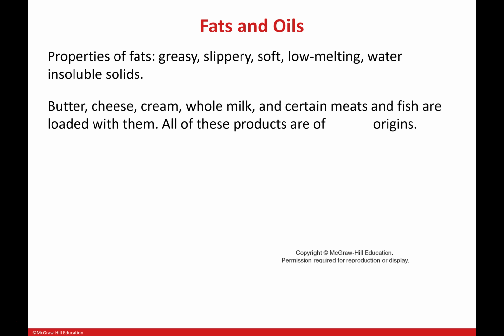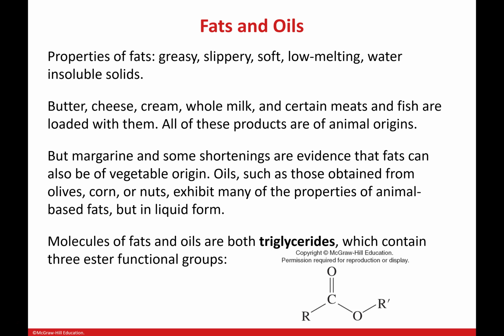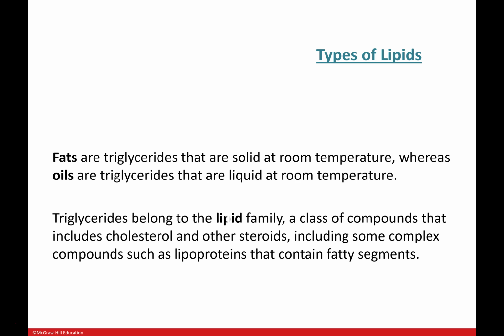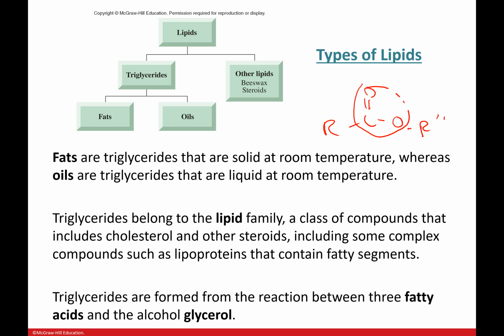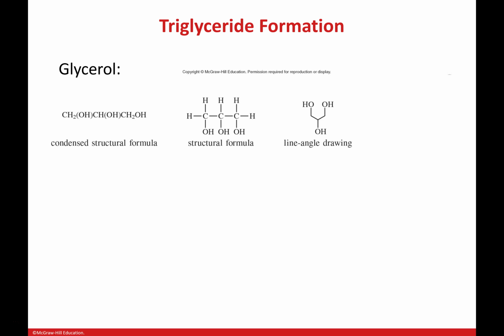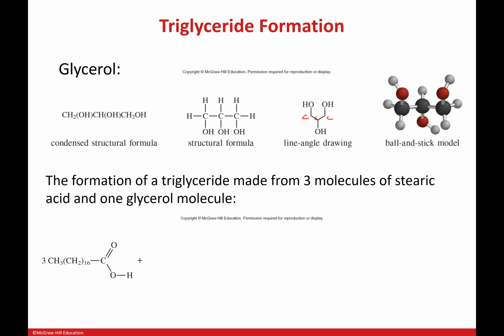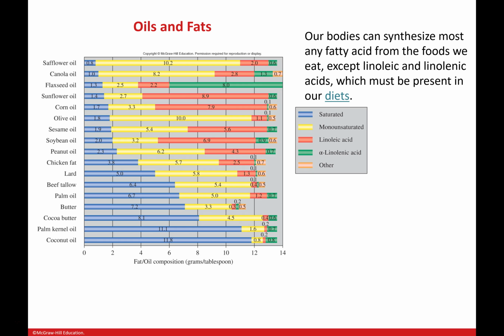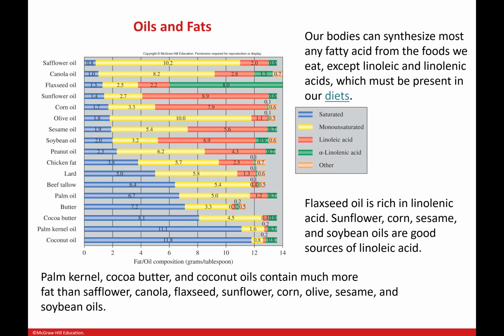CHM115 April 23